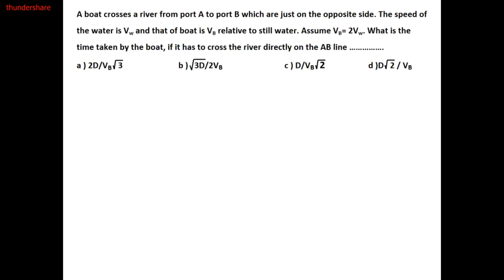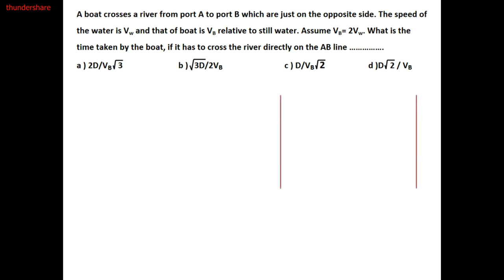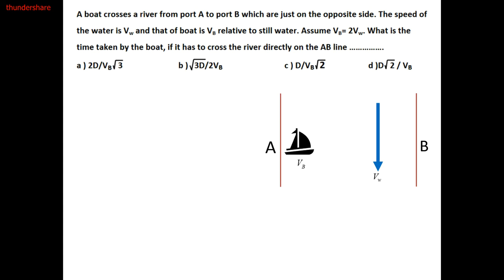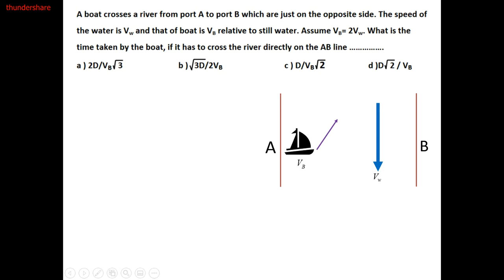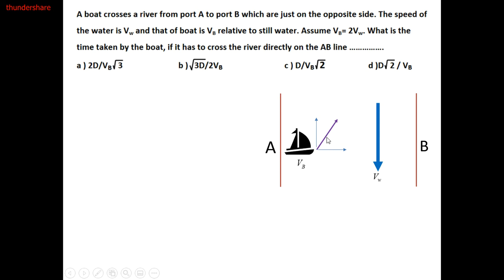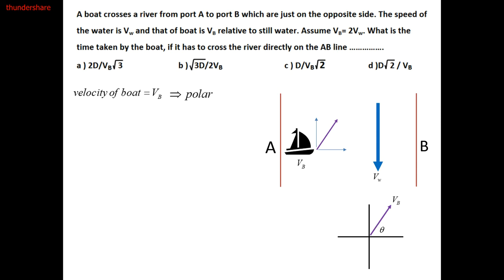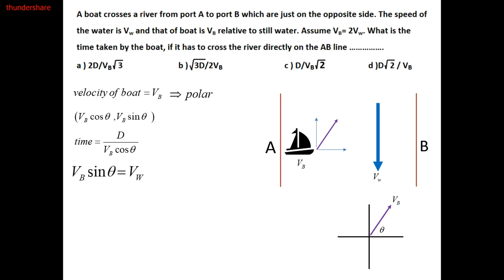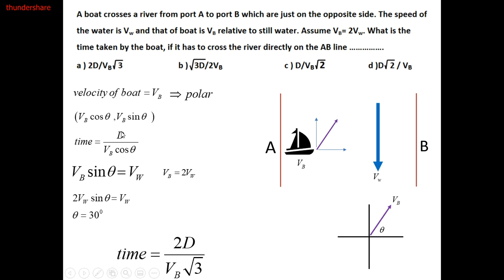relative velocity 2 d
explain relative velocity grade 10 mechanics first term